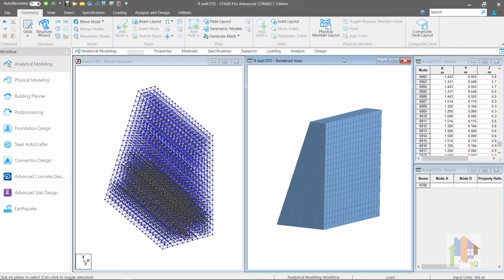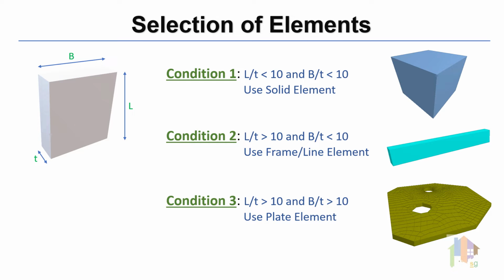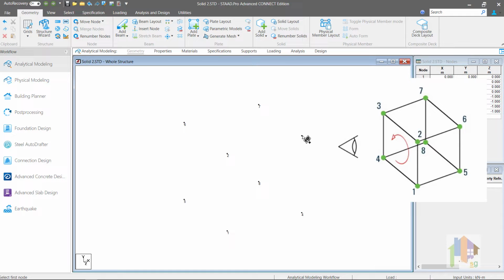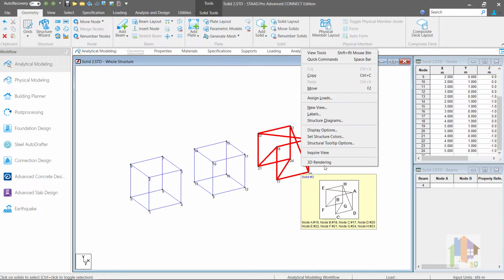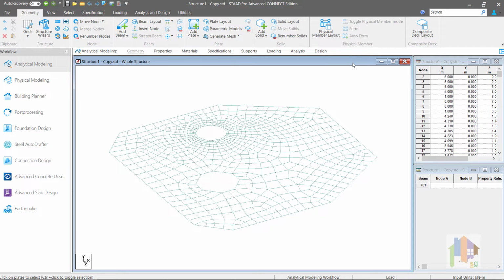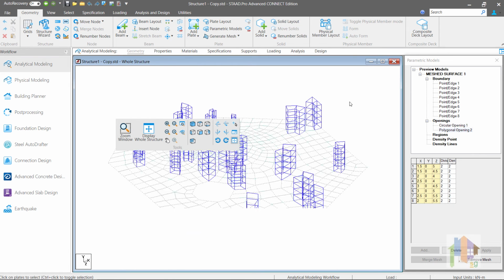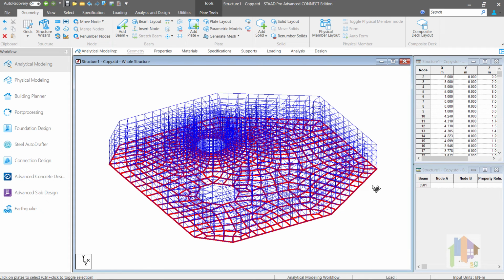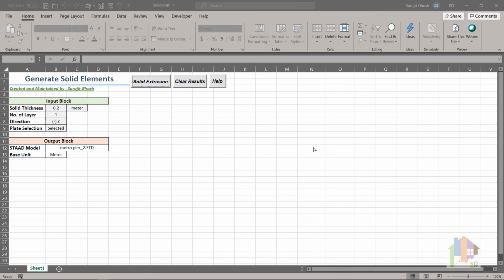Generate Solid Mesh Structure in STAAD with Custom User Tool || Convert Plate mesh to 3D Solid mesh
It is very hard to model a 8 sided solid element in STAAD, if the node sequence and direction is not proper, then there will be some modelling error which will produce incorrect analysis results. Also there is no option available in STAAD to generate a solid mesh. Only regular sized solid mesh can be generated manually. Using solid elements, it might take days just to create the model geometry properly.
In this video, I have demonstrated a user tool using which we can easily generate a solid mesh in STAAD within few seconds. The inputs are easy and flexible, also the generated solid mesh is flawless.
Also I have discussed the basic of solid modelling, node selection order and selection of elements for any project.

Chapters:
0:01 Introduction
1:32 Element Selection rules
4:10 Solid modeling rules
9:36 User Tool Demonstration